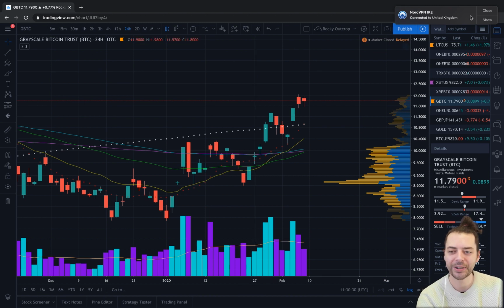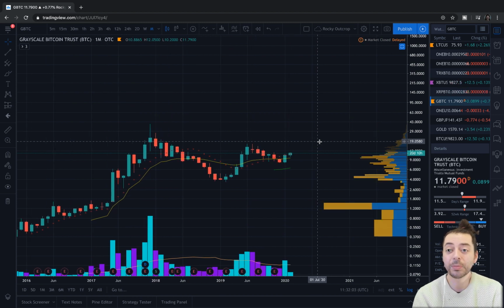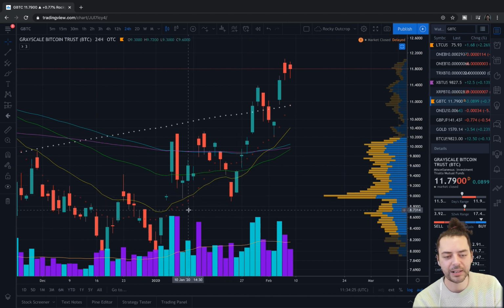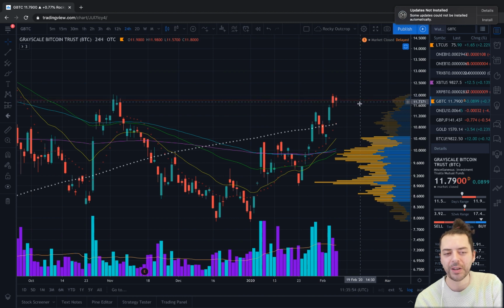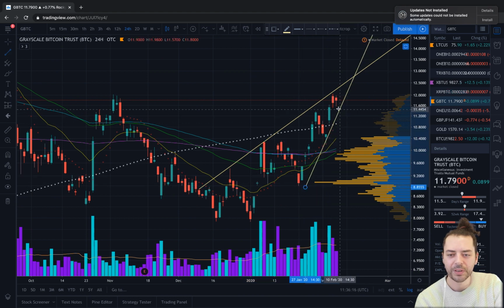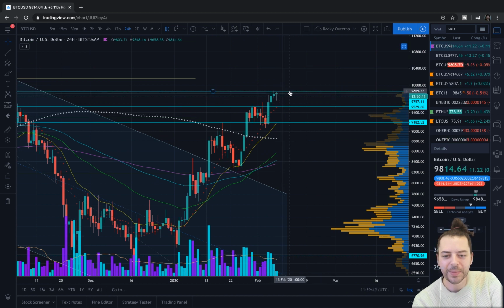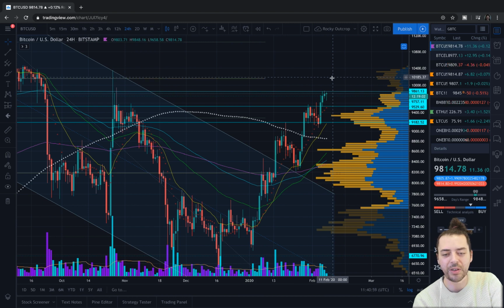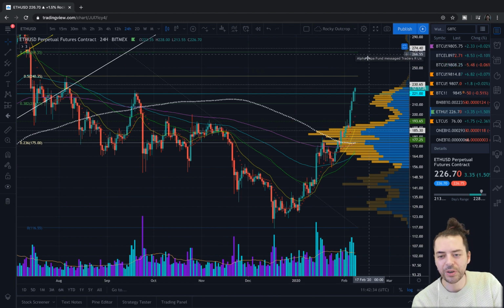BTC & ETH Technical Analysis: 8th Feb 2020 - Snappy Saturday! Tips, Entries, Exits, Targets. Ep. 38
Join me on LBRY too. I consider YouTube to be way way out in front as number one but just so you know there are other places my videos are shared to also so check it out! All your entries, exits and targets in under 15 minutes in this snappy Saturday BTC and ETH analysis. Take it easy this weekend with Rocky Outcrop.

Bitcoin Technical Analysis and Ethereum Technical Analysis with Rocky Outcrop takes a look at the cryptocurrency trading world and within 15 minutes you get Ethereum Explained, Bitcoin Explained and all you need to know to make profits and trade safely. I am not a financial advisor. This does not constitute financial advice.

When looking at any market to make a trade, be it Commodities, ForEx, Crypto Currency, Bonds or Stocks & Shares you get a far better idea of what might be about to happen with the prices if you look at more than just one asset. By looking at both Ethereum and Bitcoin you get a far better idea how the market will move because not only do they move together most of the time but the factors which at a more fundamental level affects one asset will affect the other to a greater or lesser degree. With this in mind I start today’s analysis by looking at the Bitcoin fund operated by a company called Greyscale, the GBTC Grayscale Bitcoin Trust. I also take a look at the CME (Chicago Mercantile Exchange) charts and form a better opinion on the trend in the market by incorporating those into our analysis of the things we are about to trade.

I don’t really like to overcomplicate trading, there is enough to be confused about before you get stuck into a million different indicators and oscillators. In today’s video we look at the Bitcoin Price, find some support we can rely on enough to manage risk and take a look at potential targets. Then we move onto Ethereum and do the same thing. Overall we avoid the use of wedges (and other reversal patterns) or drawing unnecessary consolidation patterns on the charts and that concept and why we work that way is looked at in more detail in this video.

Another day in the cryptocurrency trading markets and another daily technical analysis video with everything you need to know about Bitcoin explained in less than 20 minutes. Then everything you need to know about Ethereum explained in five minutes. I introduce you to the Deribit exchange and show the placing of a trade there on the futures contract for June.  I use Deribit as I think it is possibly the best of the leveraged bitcoin and ethereum margin trading exchanges.

In the video we look at the overhead resistance, price targets, potential entries and exits on both assets and use the 10 simple moving average, 200 simple moving average, 21, 55, 100 and 200 exponential moving averages along side the MACD, RSI and Stochastic oscillators to identify potential bullish divergence, bearish divergence and bullish hidden divergence and bearish hidden divergence.

I also use horizontal support and resistance lines and fibonacci retrace tool to make all the analysis have a further degree of confluence.

Of course, none of this is financial advice. I am not a financial advisor.

Something I’ve forgotten to mention in recent videos is how there has been one of the gaps on the CME chart filled, will that be enough or will we eventually see the remaining gap be filled? Maybe the remaining gap will become our target on the downside after the next parabolic bull run.

Today is Saturday the 8th of February and this is Episode 38 of Technical Analysis with Rocky Outcrop. Thanks for joining me for this start of week special Monday analysis.

All the best Rocky Outcrop Bitcoin BTC Trading ByBit Donate with BTC: 1Ekw5XXTaUnjvpSnxewPxpz4U9HVGzvYa6 Follow me on Twitter - @Rich_C The video background used in todays video was curtesy of the creative commons licence Christian Felber - MIGN Thanks for tuning in, like and subscribe please.